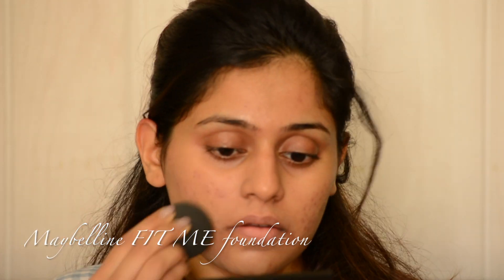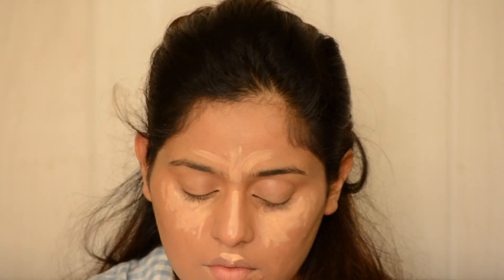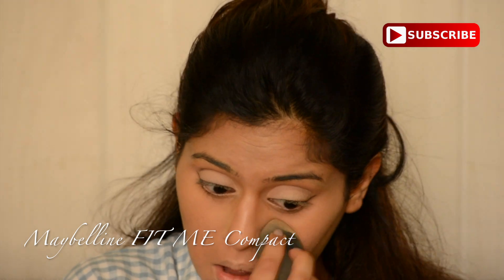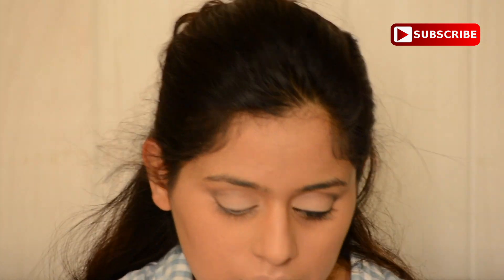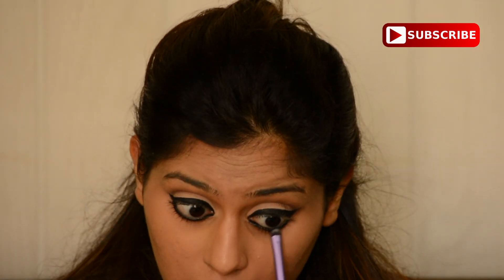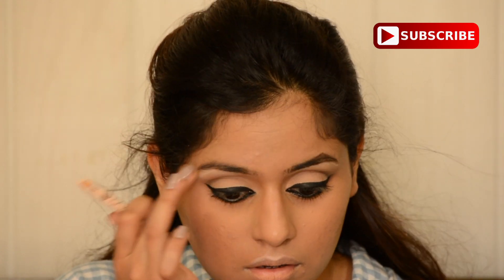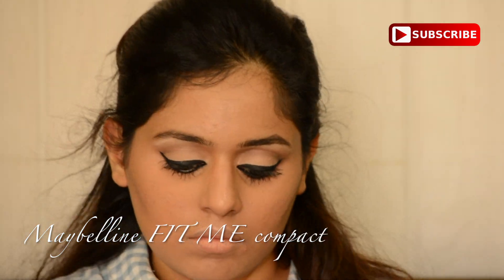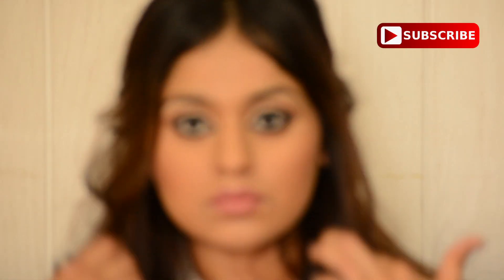60s Inspired Easy Makeup (Ft. Maybelline FIT ME)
Hi Guys,

This my first video after long break from Youtube. I decided to do this 60s Brigitte Bardot inspired look. I have tried to keep it as simple as possible. I hope you enjoy the video. XOXO

Products used:

Color Corrector-KRYOLAN Supra color- Fs 24
Concealer/Eyeshadow base- KRYOLAN Supra color- Fs 22
Brush- Real Techniques DELUXE CREASE BRUSH

Eyeshadow: BEN NYE essential eye palette (Shell, Vanilla & Mink stole- medium brown)
Eyeliner: L'oreal Gel Liner Black
Lower Lash Line- Sugar Cosmetics Stroke of Genius Heavy Duty Kohl - Black
Eyebrow: BEN NYE essential eye palette - Black brown shade
Clear Mascara: The Body Shop

Highlight for brow bone & cupid's bow: Deborah Milano Nude pencil

Primer: Lakme Absolute primer
Foundation: Maybelline FIT ME (228- Soft Tan)
Sponge: Original Beauty Blender (pro)
Cream highlight: Maybelline FIT ME (20 Sand Sable)
Sponge: Original Beauty Blender

Powder- Maybelline FIT ME (225 Pure Beige)

Powder Contour:  Ben Nye Blush palette (brown)

Blush: Ben Nye Blush palette (neutral)

Setting Spray: Mac Fix+ spray

Lipstick: Sugar Cosmetic It's a Pout time Vivid Lipstick- Peachy Little Liars

Google+: @makeupbymrin